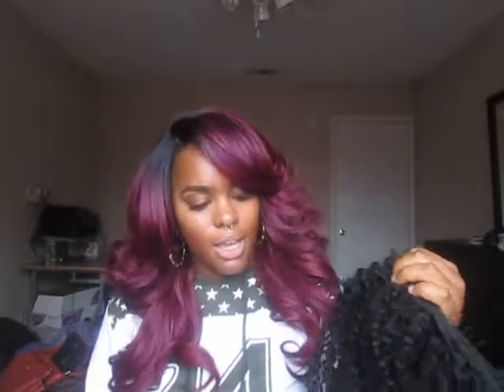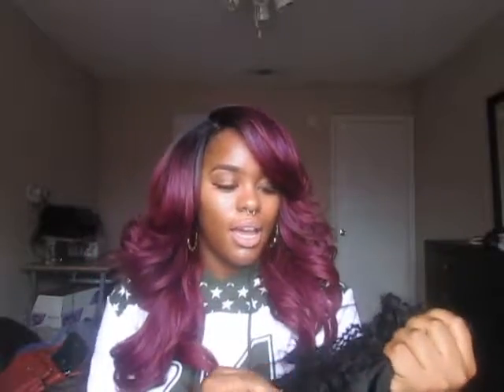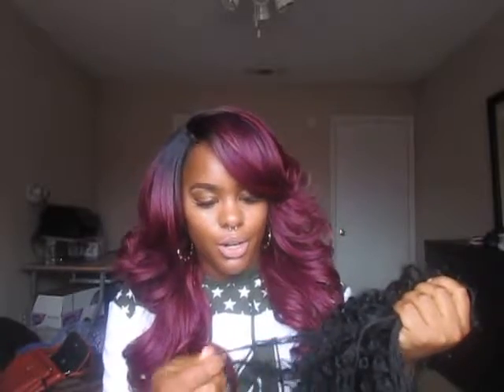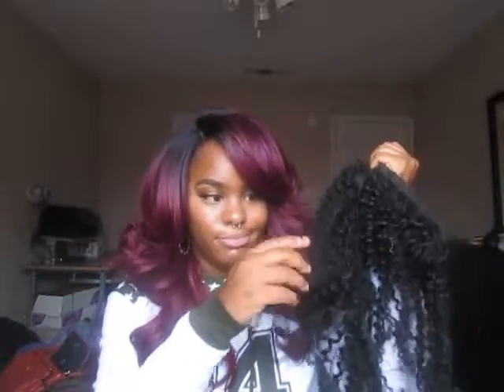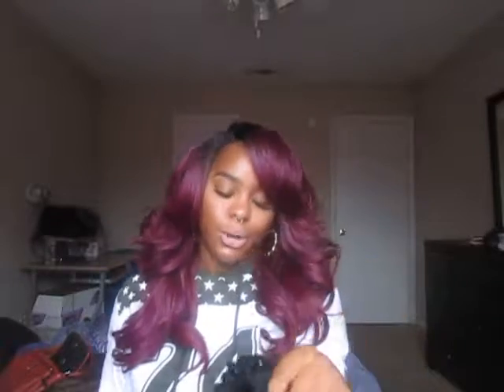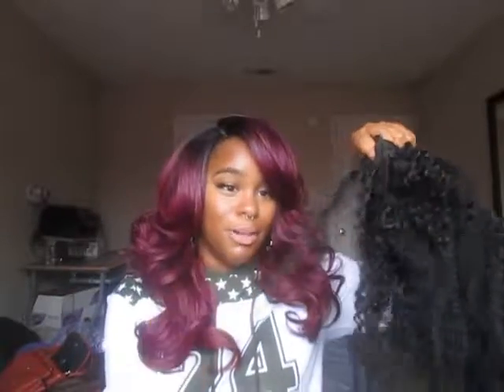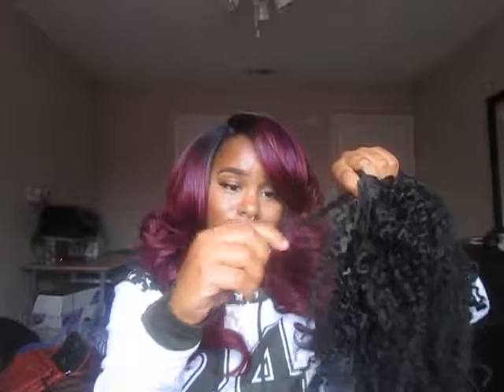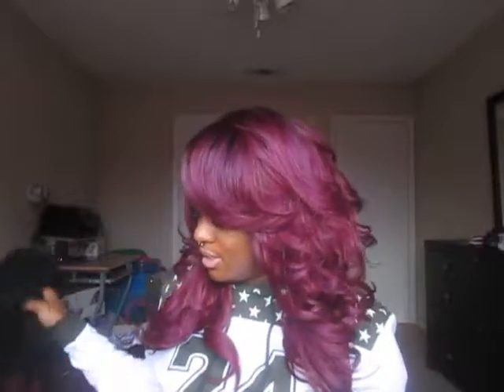Aliexpress Brazilian Kinky curly UPDATE!!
Update!